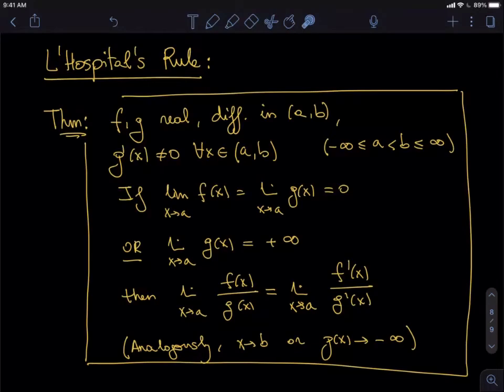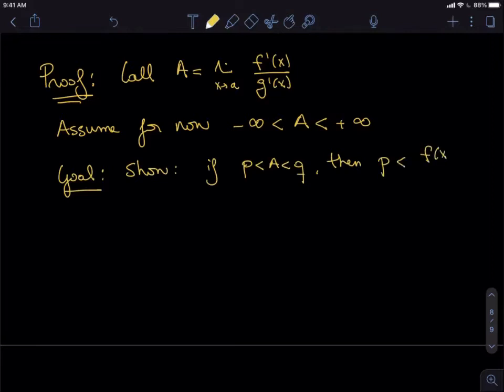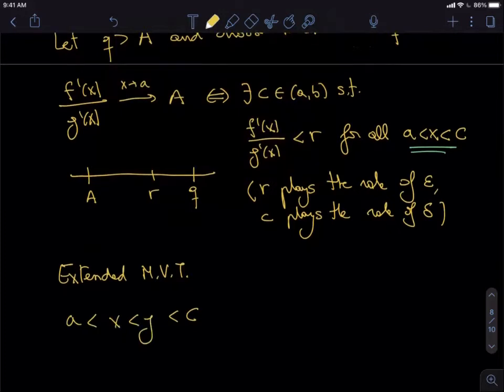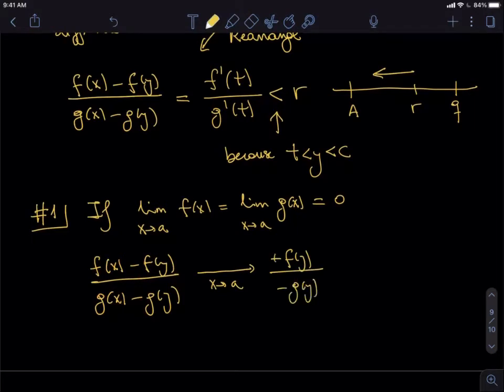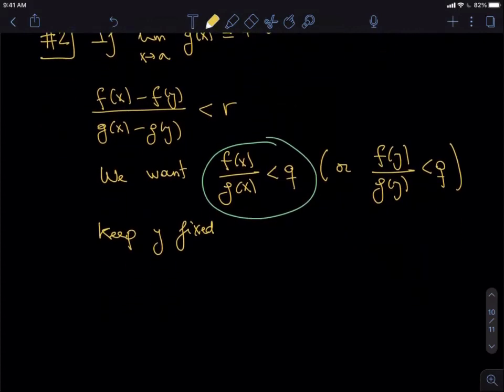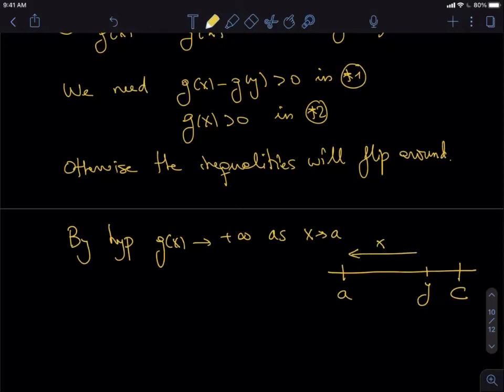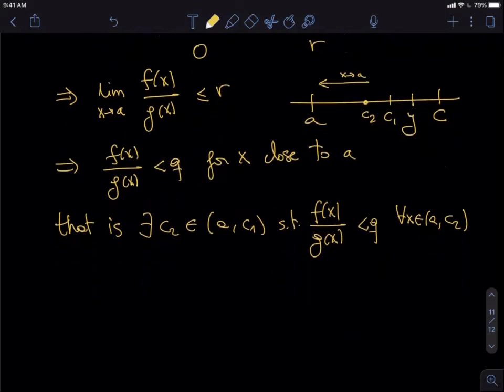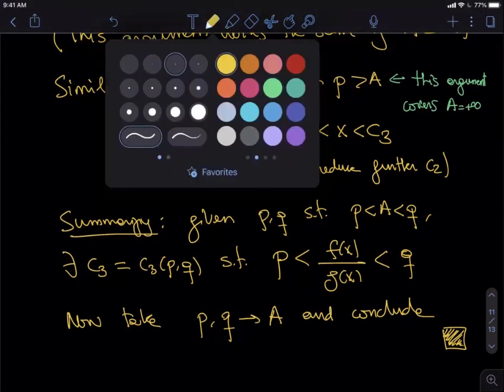W14 V3 L'Hospitals rule